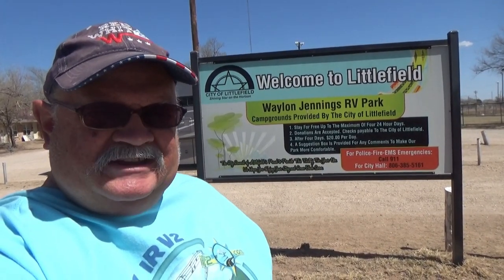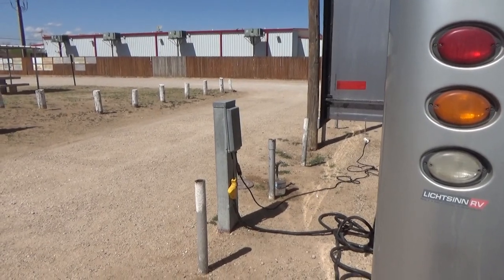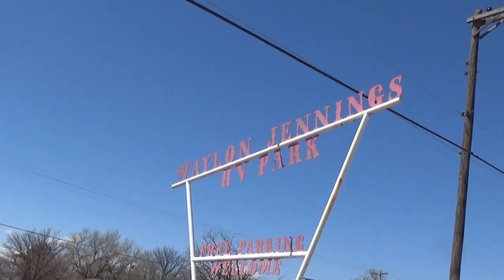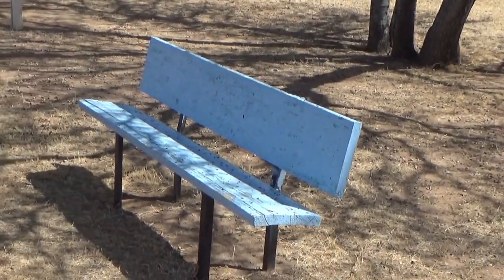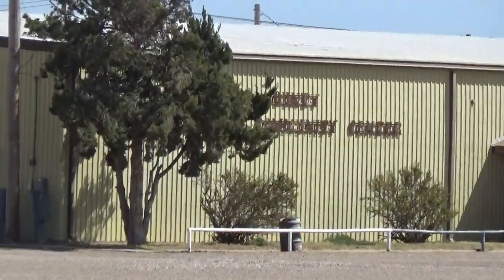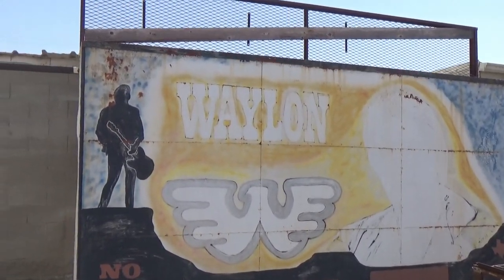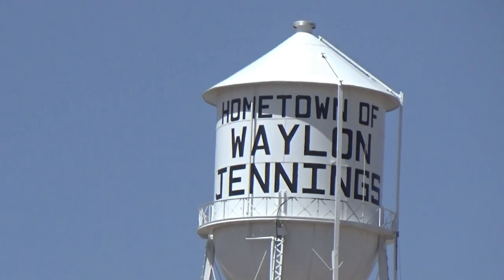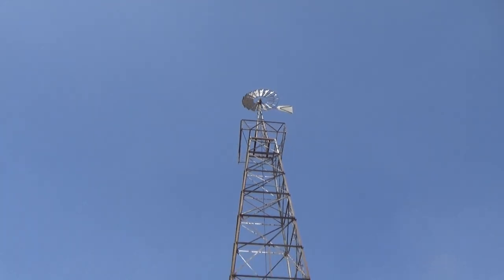Free RV hookups at Littlefield, Texas & Waylon Jennings Museum